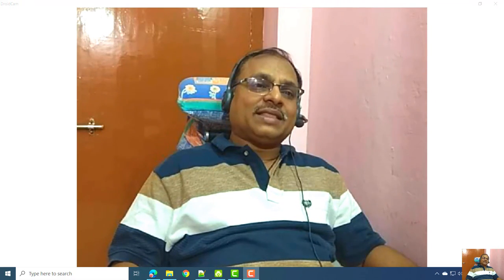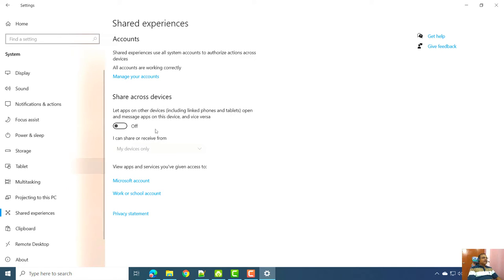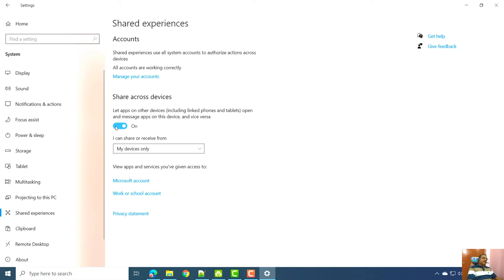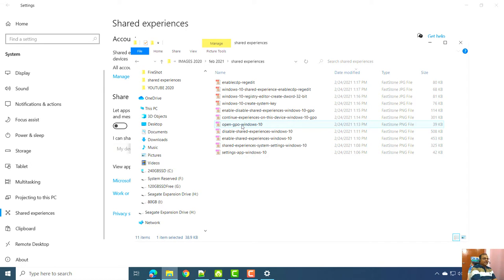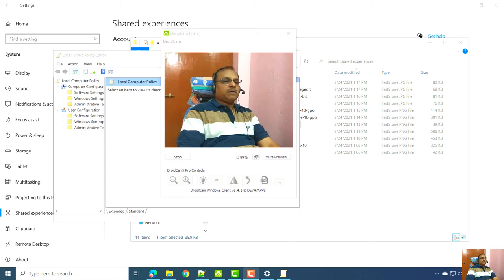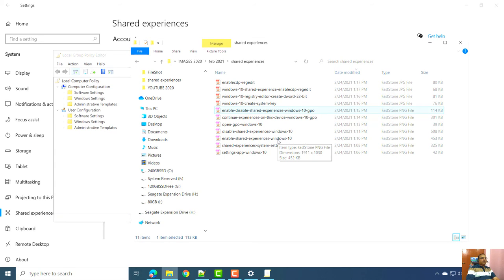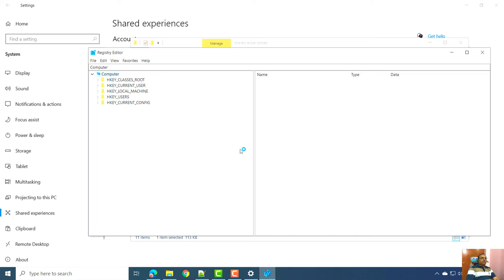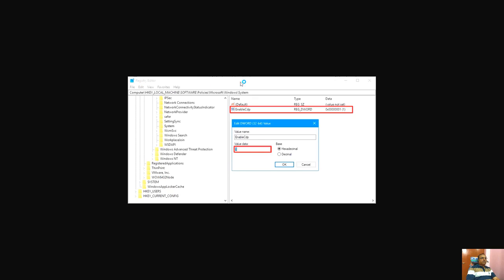Shared Experiences Windows 10 - How to Enable/Disable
What is "Shared Experiences" in Windows 10

This allows apps on cross-devices like smartphones, laptops, tablets, home media centers to communicate with each other.

Microsoft's Shared experiences feature allows a task started on one device to be continued on another device. This is useful for cross-communication of Android and Windows 10 devices.

Your Phone is a typical app that requires this feature. If you want to see the notifications, sms, calls on your phone in your laptop, then Shared Experience settigs have to be enabled.

By default this is ON.

But to improve speed on certain versions of Windows 10 like 1809, 1903, you can disable this feature. If your computer or laptop is single-use device, then it's no use for Shared experiences. Better disable it.

Then, when required, you can enable it again.

Similarly, if you want to send web pages from Microsoft Edge or Chrome on Windows 10 to Android, you need to enable this feature. This was started in Oct 2016 and continues in the 20H2 update.

Method #1 - Using Windows Settings

Open Settings - System - Shared experiences

You can move the slider to right or left.
This will enable or disable the feature in Windows 10.

Method #2 - Group Policy Editor

Open Group Policy Editor.
Follow this path -

Computer Configuration - Administrative Templates - System - Group Policy

On the right-hand side, double click the setting - Continue experiences on this device.

Then check the enabled or disabled according to your requirement.

Method #3 - Using Registry Editor

Open regedit and navigate to the following path.

HKEY_LOCAL_MACHINE\SOFTWARE\Policies\Microsoft\Windows

You can just copy this path and paste in the search box of Registry Editor.
Then create System folder and DWORD (32-bit) value key.
Name the key EnableCdp and enter 1 to enable Shared Experiences in Windows 10.
Enter 0 to disable it.